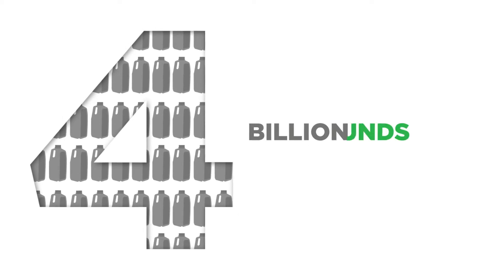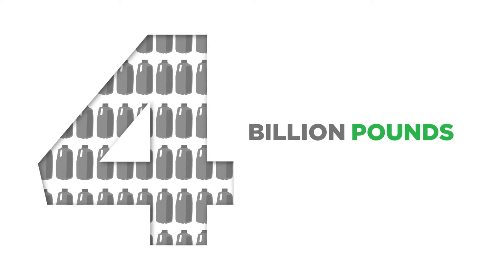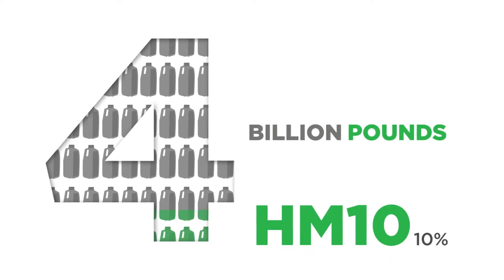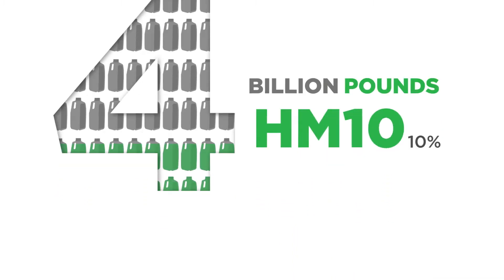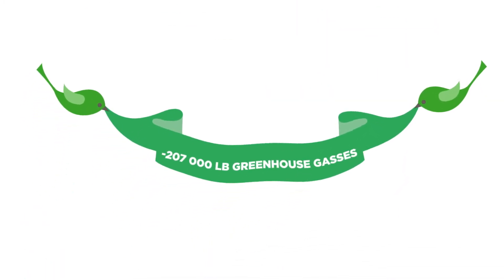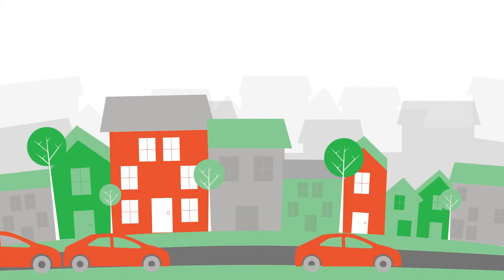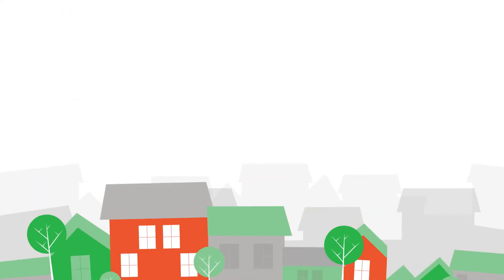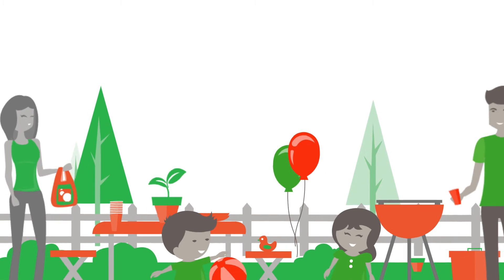Heritage Plastics Animation - reducing the carbon footprint of plastic using calcium carbonate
Calcium carbonate concentrates, like HM10, can significantly reduce the environmental footprint of plastic products.